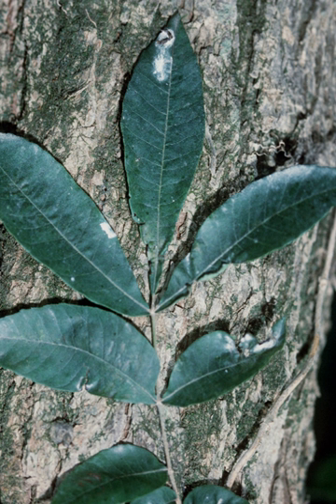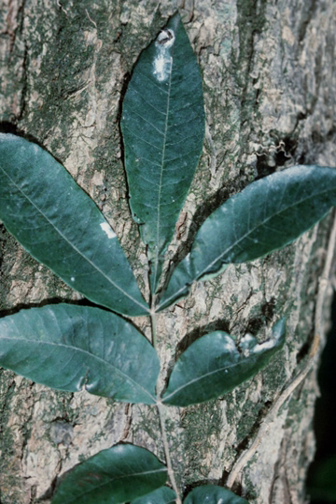Carya aquatica | Wikipedia audio article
00:01:01 1 Habitat
00:01:11 1.1 Native range
00:01:34 1.2 Soils and topography
00:02:49 1.3 Associated forest cover
00:04:21 2 Life history
00:04:31 2.1 Reproduction and early growth
00:13:06 3 Special uses
00:13:51 4 Genetics

- Socrates

SUMMARY
Carya aquatica, the bitter pecan or water hickory, is a large tree, that can grow over 30 metres (98 ft) tall of the Juglandaceae or walnut family. In the American South it is a dominant plant species found on clay flats and backwater areas near streams and rivers. The species reproduces aggressively both by seed and sprouts from roots and from stumps of cut trees. Water hickory is a major component of wetland forests now in the south eastern US, because of the selective cutting of more desirable tree species for the lumber industry. It is considered important in cleansing drainage waters since the plants slow water flow during flooding, allowing sediments to fall out of the water column. This tree species is tolerant of wet soils but grows best on well draining soils near rivers and other water ways.